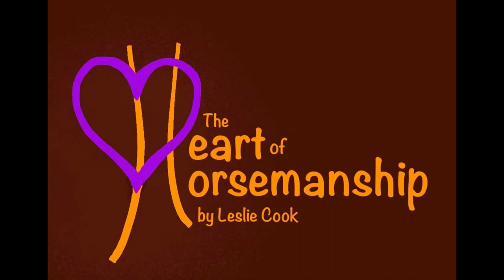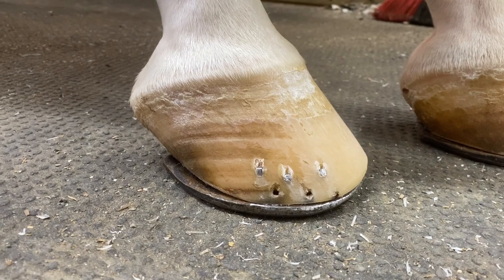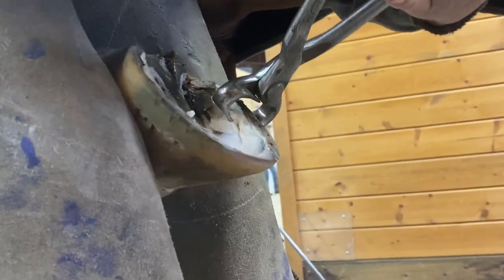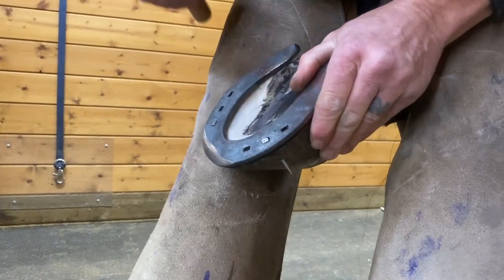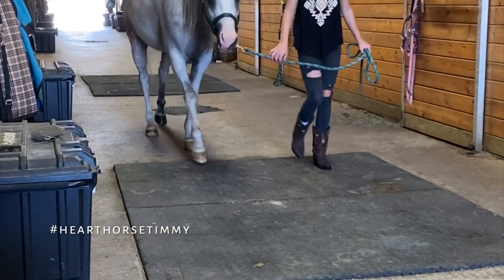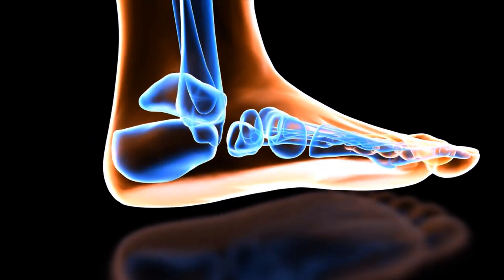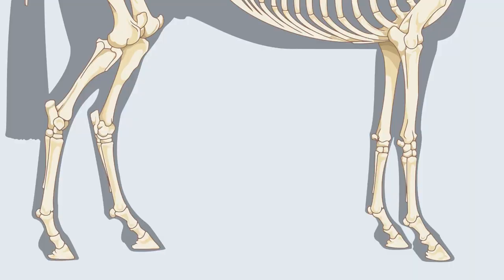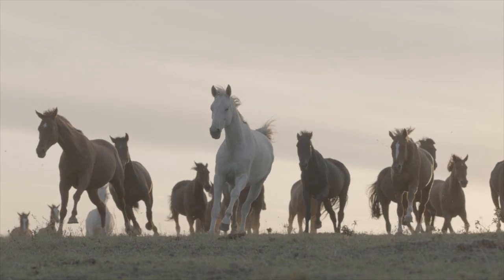Hooves, Pasterns, Fetlocks, Cannon Bones - Video 2, Module 1 - The Heart of Horsemanship Curriculum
Video 2 - Module 1
The Heart of Horsemanship Curriculum Presents: Hooves, Pasterns, Fetlocks, Cannon Bones